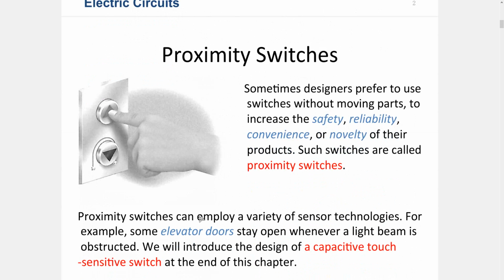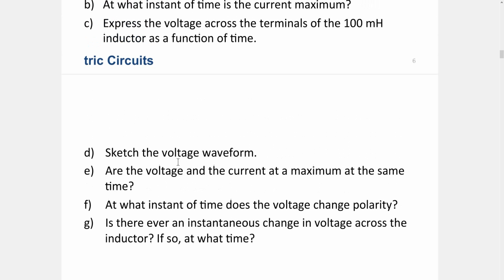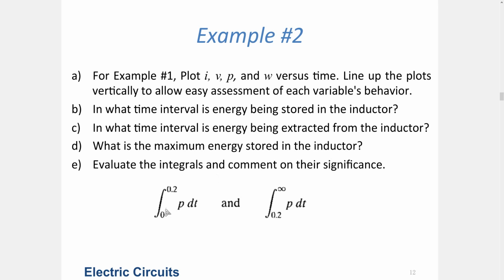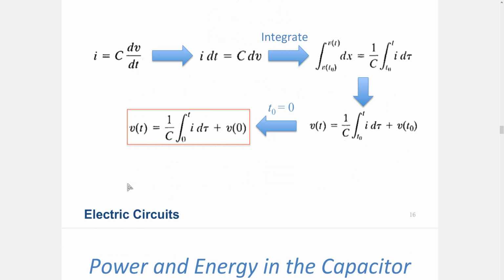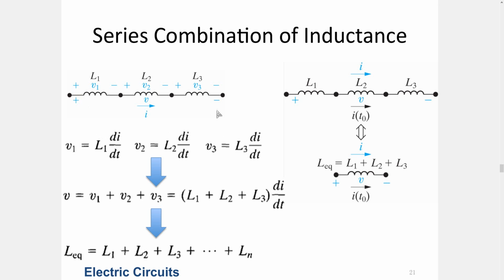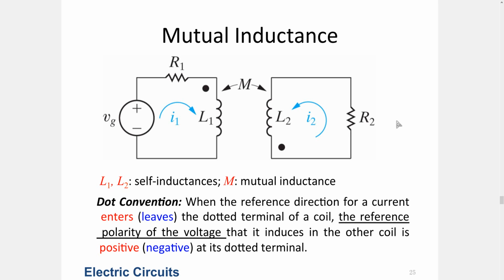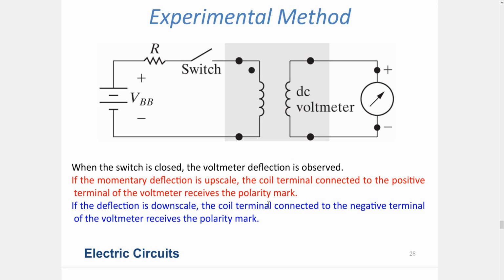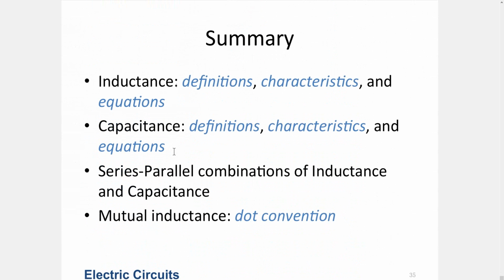Electric Circuits W09: Inductance and Capacitance